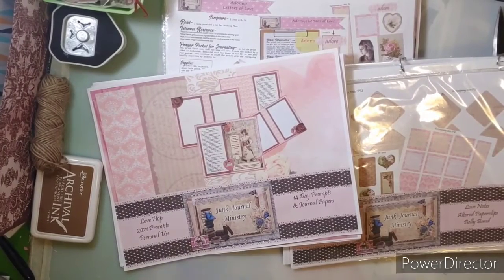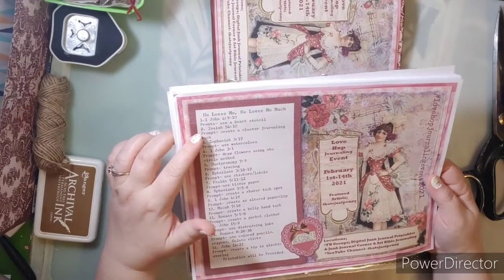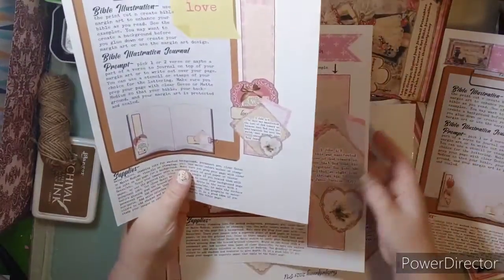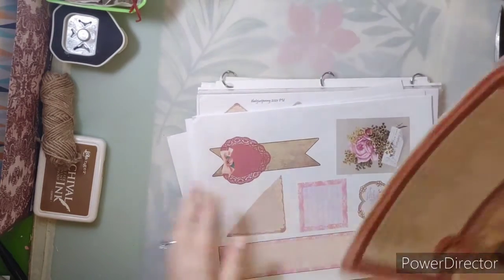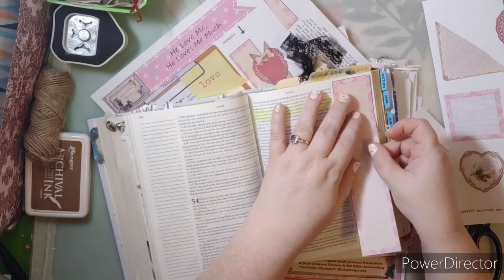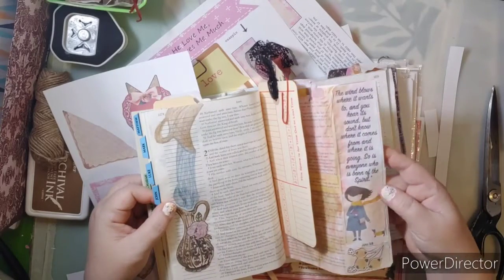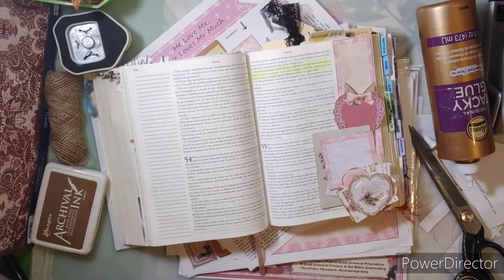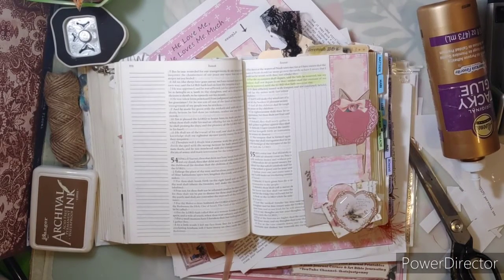lovehopjournalingevent2021 day 2 bible journaling with margin art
Ministry Shops;
Gift of Love Journal Request
pennyscraftycorner
I am on the Creative Team/Design Team for;
Marisa Lerin Pixelscrapper
thatsjustpenny